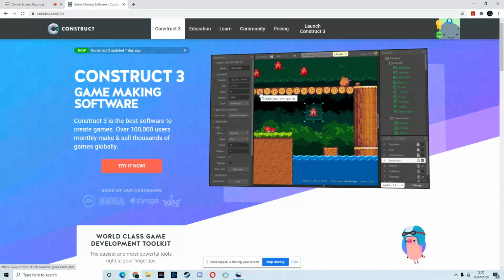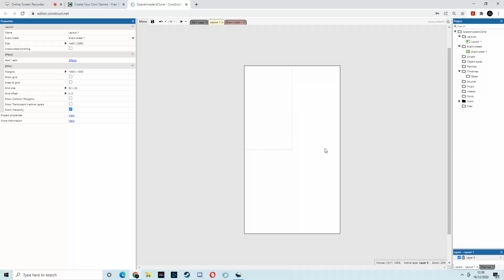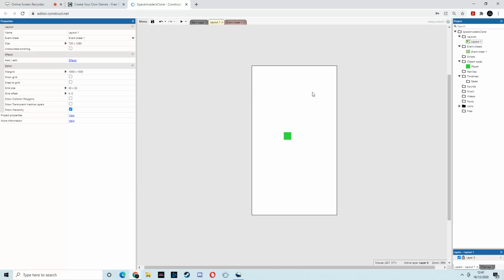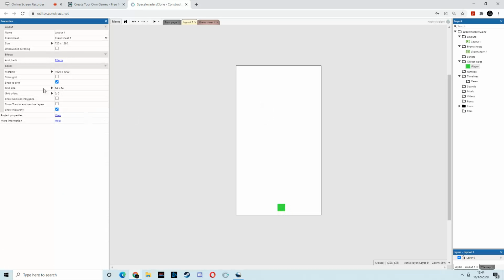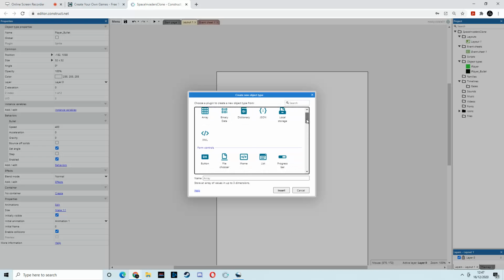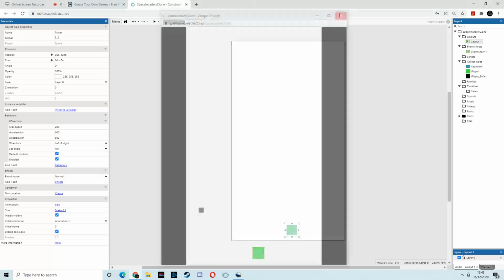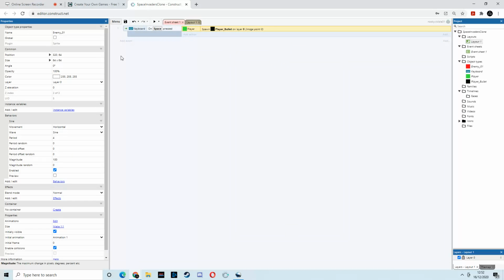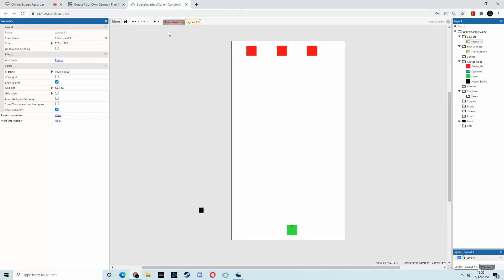Making your first game using Construct 3. Part 1 Setting up the project.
Make your first ever game using the beginner friendly Construct 3. I will be showing you how you can create a simple space invaders clone from scratch. if you have never made a game before this is a great place to start.